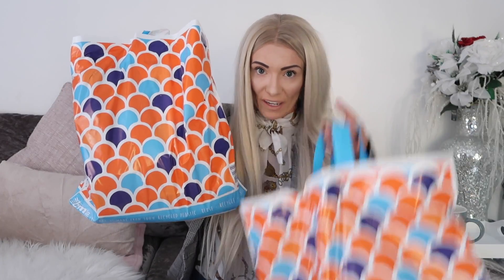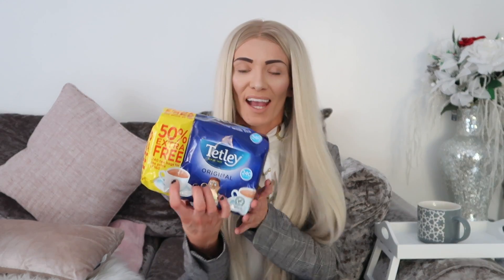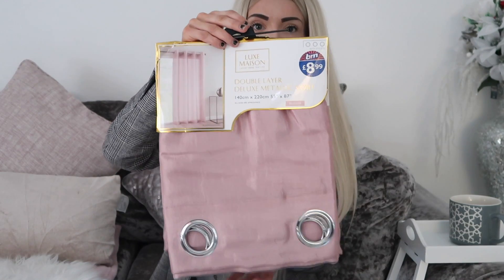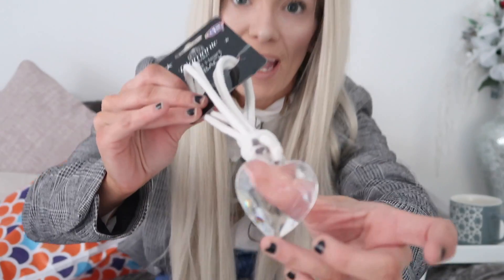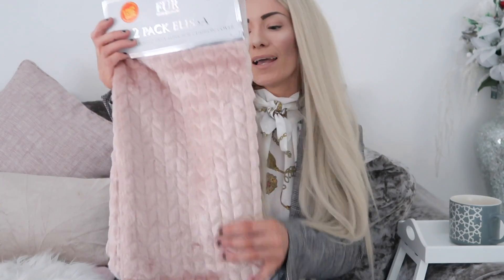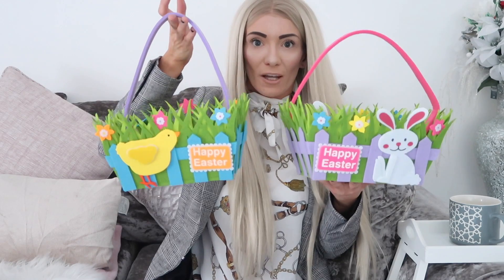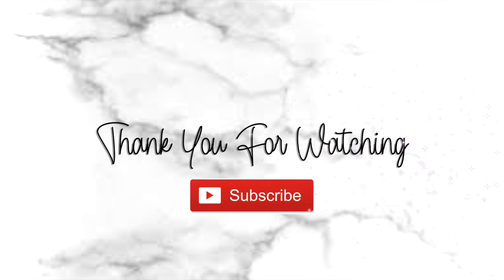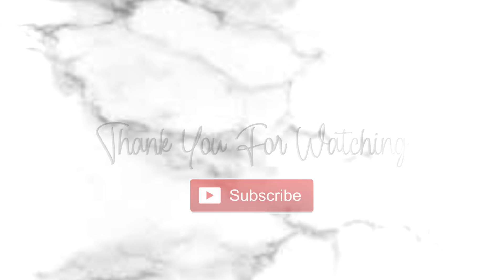HUGE B&M HAUL £200!! | HOMEWARE SHOPPING | NEW IN | MARCH 2019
HUGE B&M HAUL | HOME DECOR ON A BUDGET | MARCH 2019 | NEW IN

Hi Everyone! Welcome back and if your new its so nice to meet you!
Soooo I spent £200 in B&M today!

I am currently doing up my kitchen and the rest of my house, so of course I needed an home decor shopping spree!

Hope you all enjoy and Thank you sooooo much for watching !